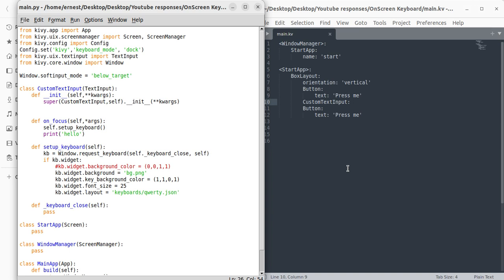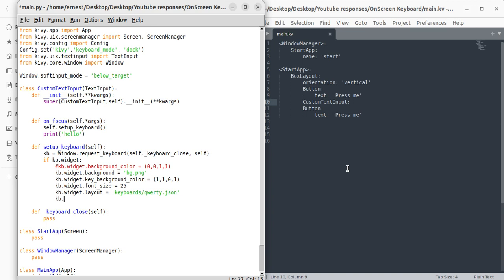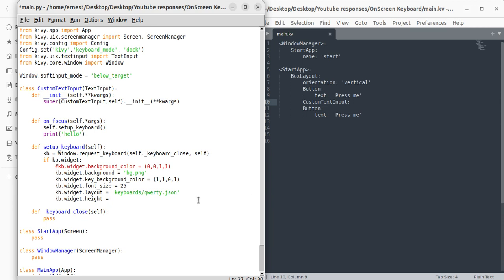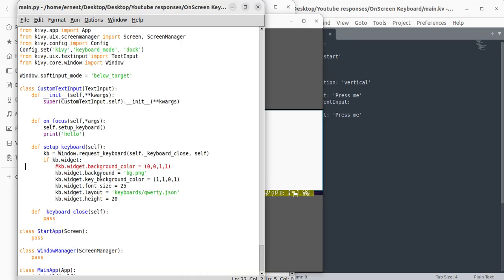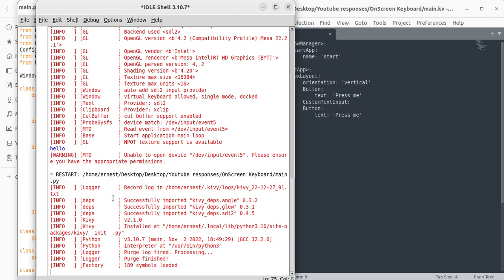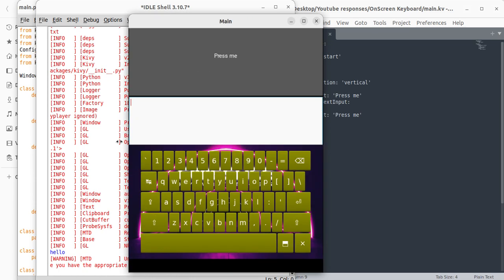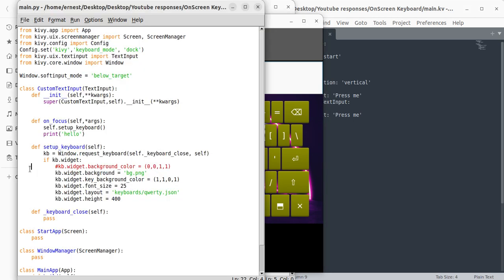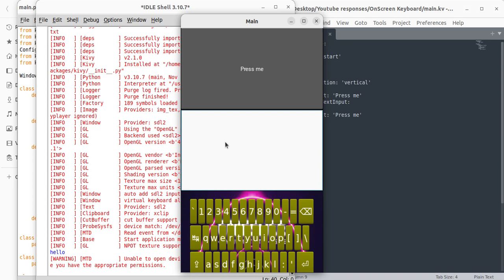Kivy Tutorial: How to adjust the height of Onscreen Keyboard (keyboard 04)